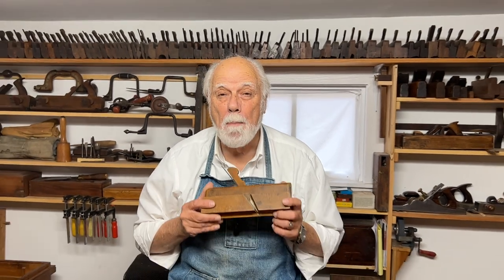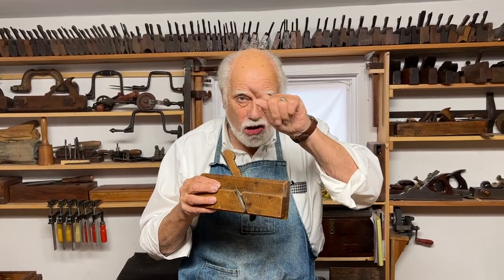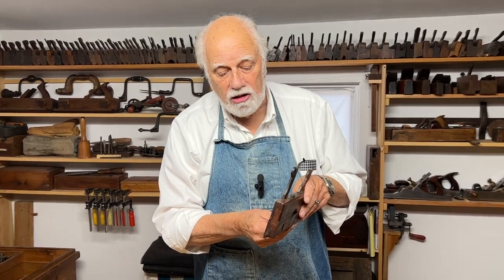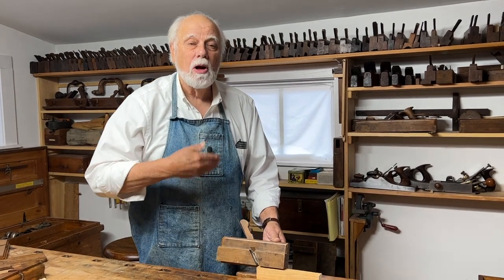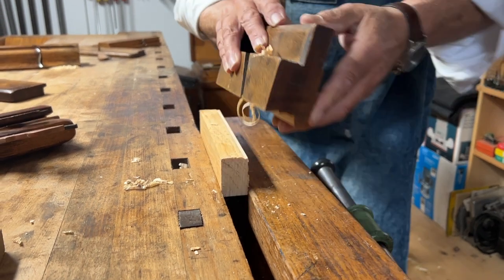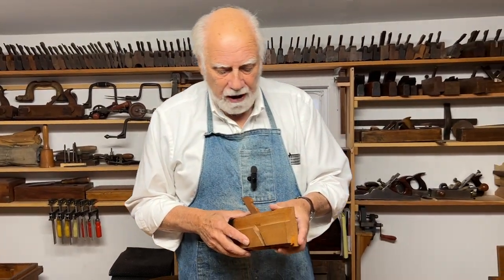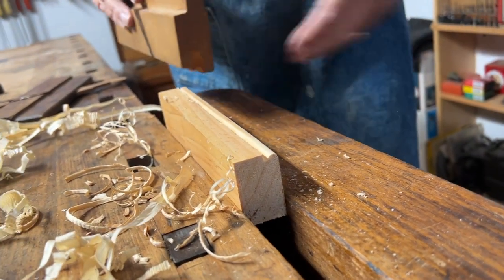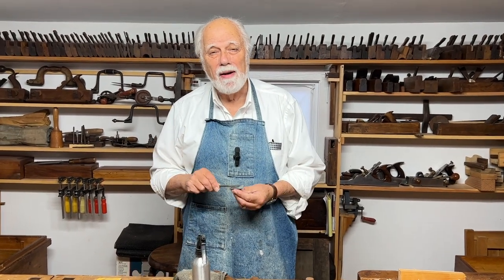17. Moulding Planes & 'Spring'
Not all short planes are moulding planes; and they usually have to be held at the 'spring angle'